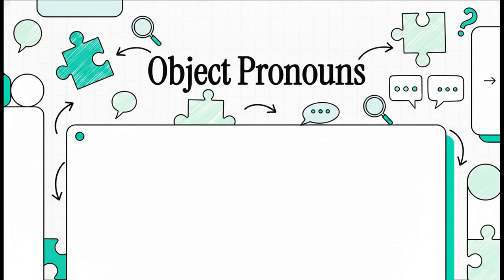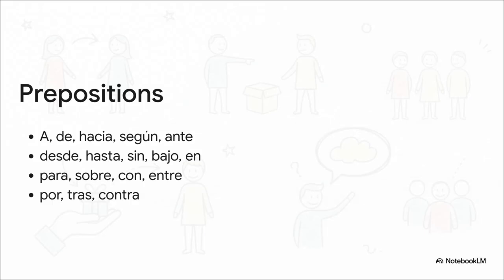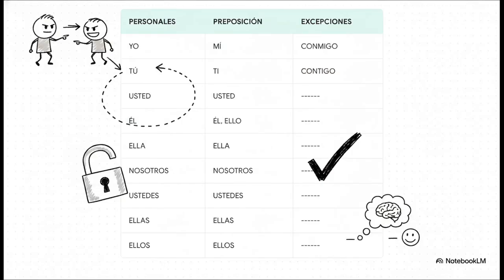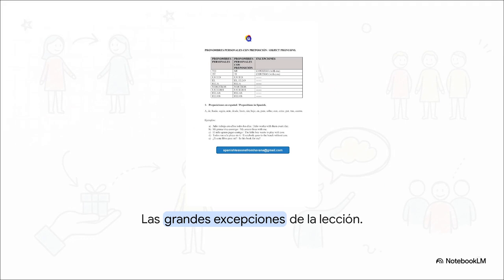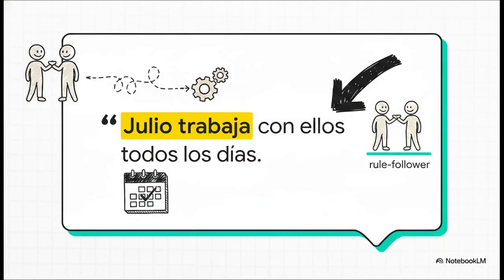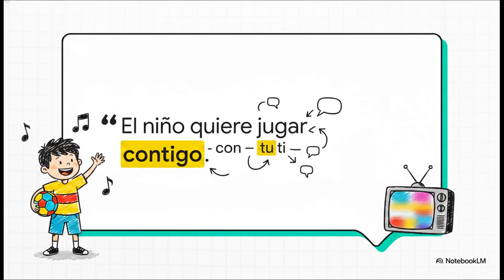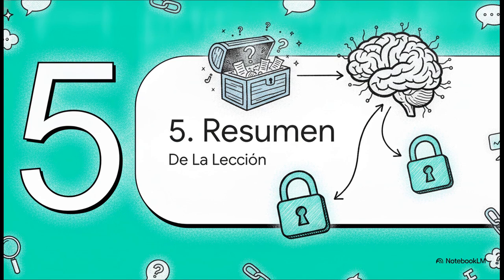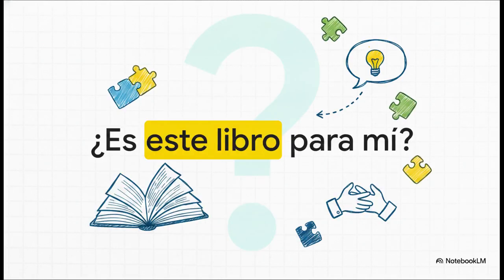🧑‍🤝🇪🇸 Personal Pronouns with Prepositions | Conmigo, Contigo & Exceptions | Spanish Grammar Lesson 📚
Do you know how to say "with me," "with you," or "for him" in Spanish? 🤔

In this video, you'll learn all about personal pronouns with prepositions in Spanish – the pronouns you use after words like con (with), para (for), de (of/from), *a* (to), and many others. We'll also cover the special exceptions: conmigo (with me) and contigo (with you), which are unique forms in Spanish that don't follow the regular pattern. 🇪🇸

By the end of this lesson, you'll know how to use pronouns like mí, ti, él, ella, usted, nosotros, vosotros, ellos, ellas, ustedes after prepositions, and you'll never confuse con mí with conmigo again! 🚀🧑‍🤝‍🧑

You'll learn the complete list of personal pronouns with prepositions – the forms that follow prepositions like para, de, a, en, sin, por, sobre, entre, and many others. For example: para mí (for me), de ti (of you), a él (to him), entre nosotros (between us). You'll also learn the important exceptions: mí and ti have accents, and conmigo and contigo replace con mí and con ti. 📝

We'll cover the special forms conmigo (with me) and contigo (with you) in detail, as well as the less common consigo (with himself/herself/yourself). You'll learn why these forms exist and how to use them correctly in sentences. 🎯

You'll see plenty of example sentences and practice exercises so you can master this essential topic. This video is perfect for beginners and intermediate learners who want to sound more natural in Spanish. 📚

🎯 Don't forget to:
💬 COMMENT: Escribe una oración usando "conmigo" o "contigo" (Write a sentence using "conmigo" or "contigo")

¡Domina los pronombres con preposición y habla español con precisión! 💪🇪🇸🧑‍🤝‍🧑